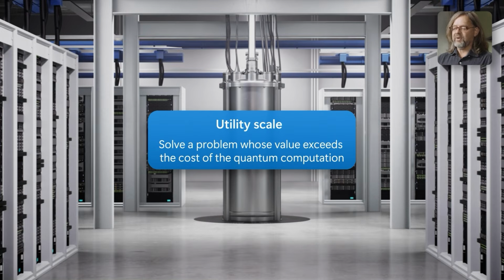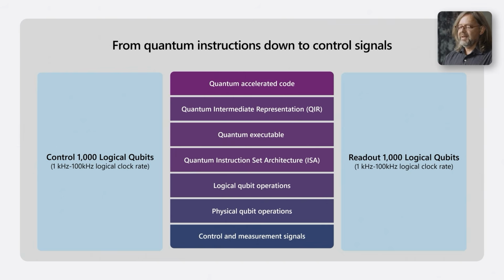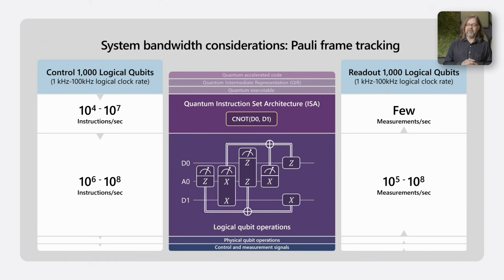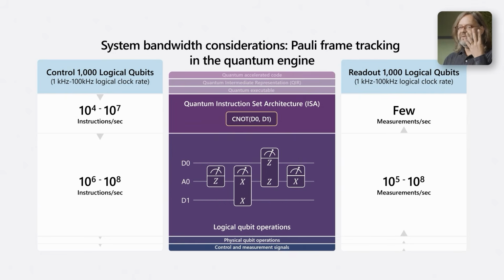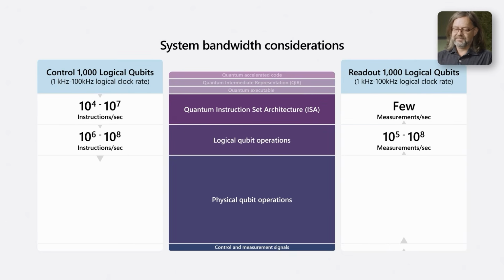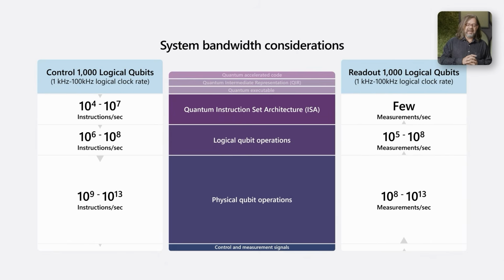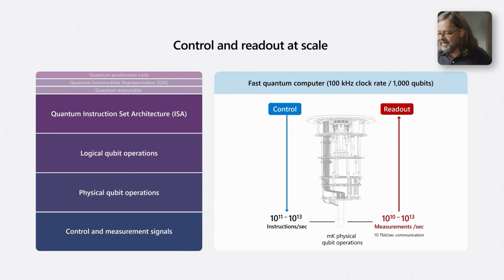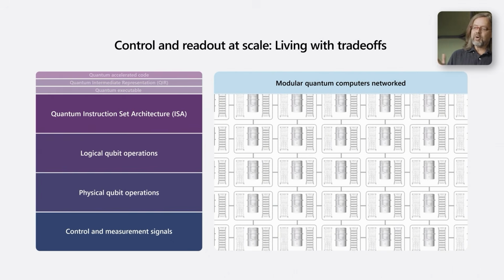Building the Modern Quantum Architecture — Lecture 5: Trade‑offs on the Path to Utility Scale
How do we control millions of fast qubits at scale? In Lecture 5, Dr. Matthias Troyer discusses multiple challenges that must be overcome to achieve utility-scale quantum computing. He explains why we need to co-design hardware and software, define efficient quantum instruction architectures, and designate critical processes to hardware.